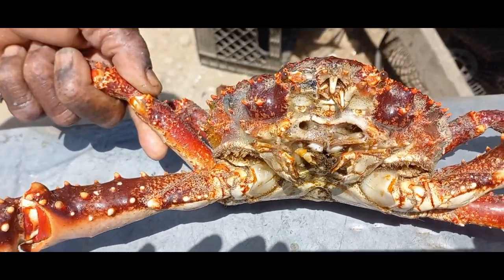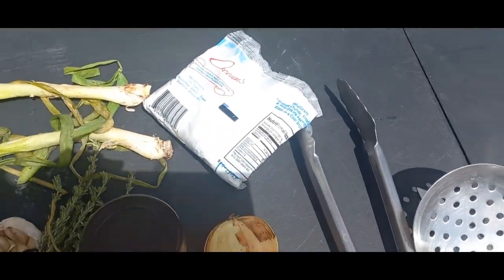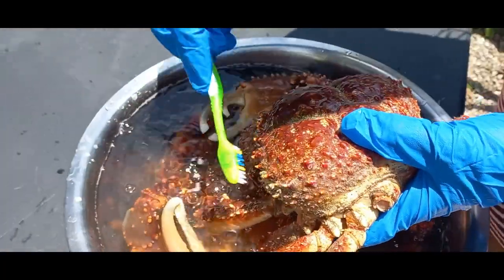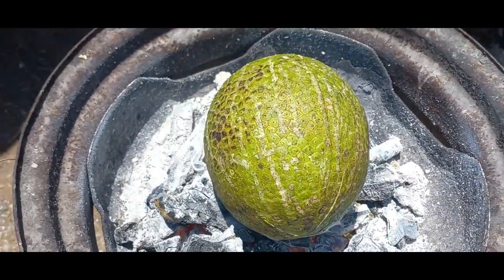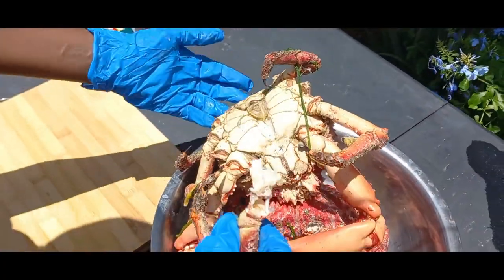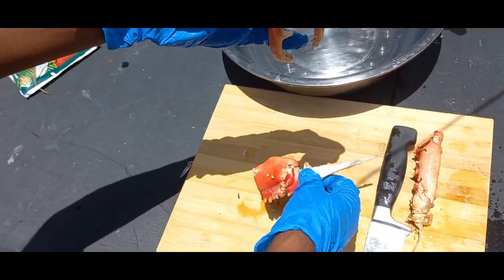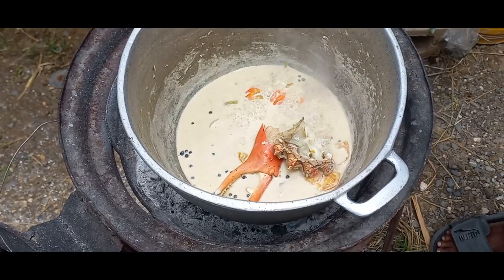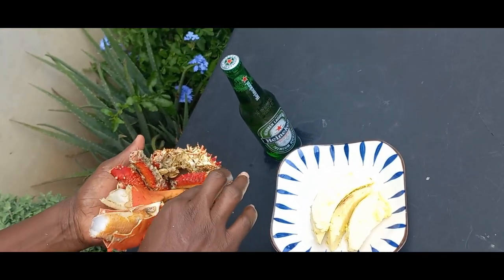HOW TO COOK HUGE CARIBBEAN KING GRAB RUNDOWN!! JAMAICAN 🇯🇲 Style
Wild Alaska King Crab is a delicacy by any standard.
we boiled the crab then cook it down with the tropical
flavors of coconut milk, herb and spices

INGREDIENTS:
2. Caribbean King Crab
3. Cloves Garlic, (peeled & diced)
1. Scotch Bonnet Pepper (optional)
4. Pimento Seed (whole)
1. small Onion, Chopped
1. fresh Spring Thyme
1. Tomatoes, Diced
2. Tablespoon butter
1 1/2 Cup Coconut Milk
Seafood Seasoning

INGREDIENTS TO BOILED CRAB:
3. Tablespoon Salt
4. Scotch Bonnet Pepper
5. Pimento Seed, (whole)
3. Cloves Garlic, Crushed
1. Stake Scallion, Crushed
1. Spring Thyme
1/2 Chicken Noodle

DIRECTIONS:
1. Prepare the carb by washing them, use a brush to get
     between the crab's legs, back and beneath.
2. Put a large pot to heat with enough water to cover
     carb. Allow water to come to a boil.
3. prepare seasoning, then add then to the pot
     as soon as water come to a boil add the crab to the
     pot, cover and allow boiling for 6 - 10 minutes
4. Remove and place in a container to cool.
5. Cut off body joint of crab leg and set aside. Using
    sharp cooking shears, cut the crab shell of the first
    leg joint, closest to body, lengthwise on both sides.
    Remove top half of the shell to expose crabmeat.
    Discard shell.
6. In a deep medium skillet , heat the butter, add the garlic,
     scotch bonnet pepper, scallion, onion, tomatoes. cook
     over moderate heat, stirring occasionally. Add coconut
     milk, pimento and thyme, bring to a boil.  Simmer over
     low heat, stirring occasionally, until the sauce is reduced
     by one third.
7. Stir the carb into the sauce and cook just until heated
     through. Serve with your favourite sides